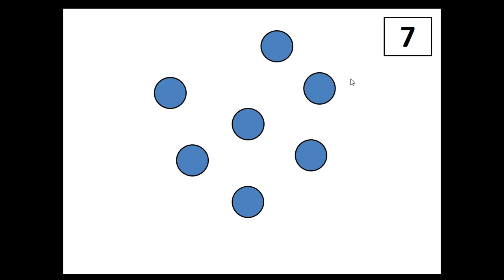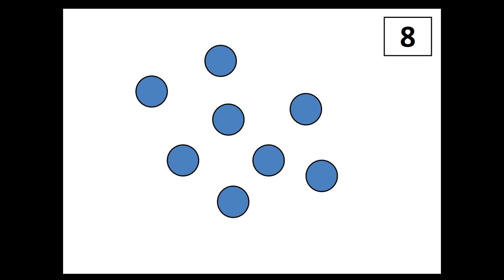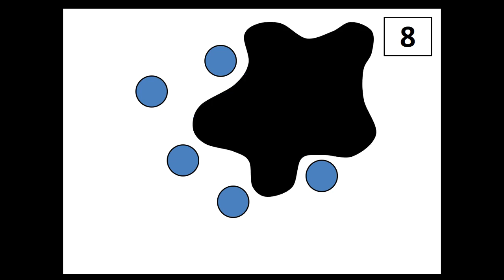1st Grade Splat